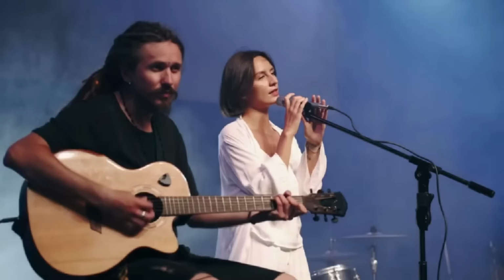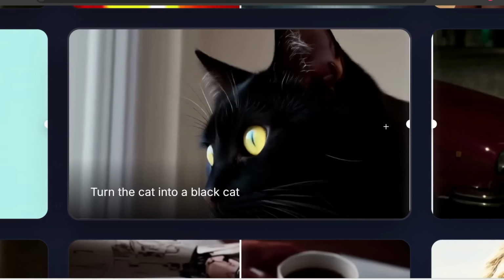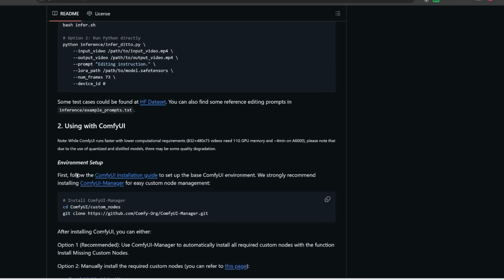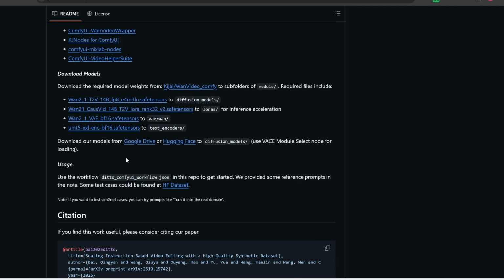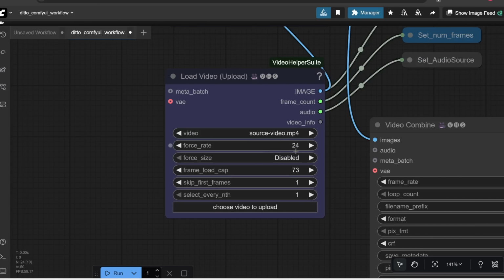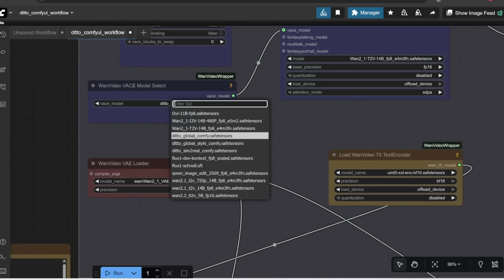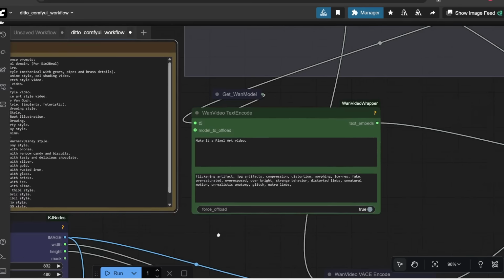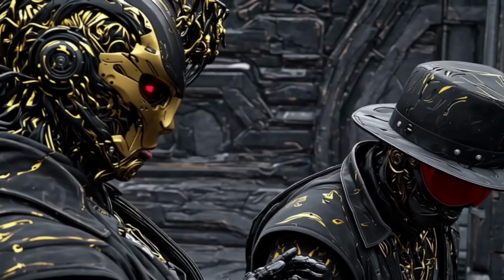This new AI edits any video! FREE & offline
Ditto AI video editor. How to use Ditto in ComfyUI. Edit anything in a video with a text prompt

0:00 Ditto intro
1:01 Full character change
2:06 Micro editing
2:36 More editing examples
2:56 Style change
3:12 Sim2real
3:42 How to install Ditto in ComfyUI
8:42 How to use Ditto
12:45 Ditto global style
13:22 Epidemic sound
15:19 Ditto style continued
16:05 Ditto sim2real
16:52 Ditto global